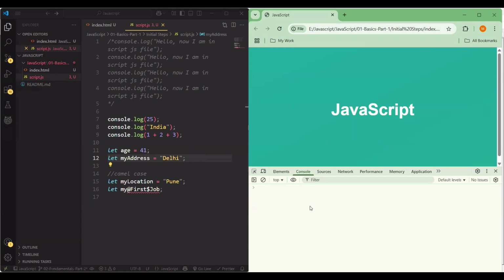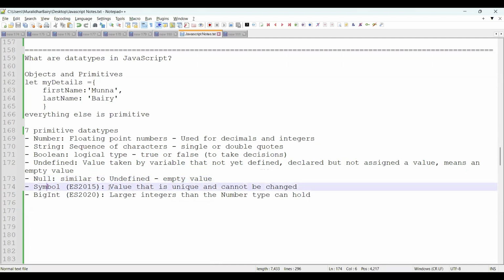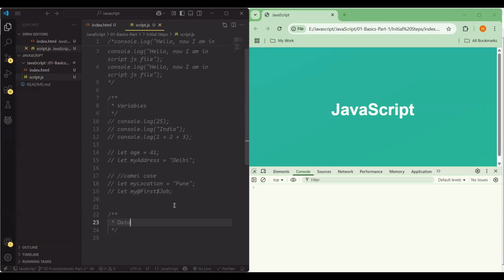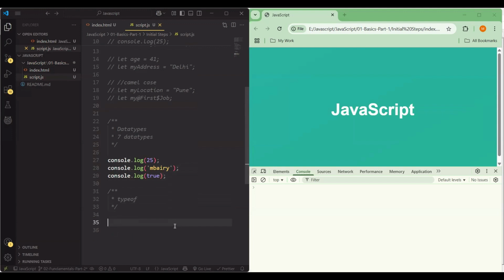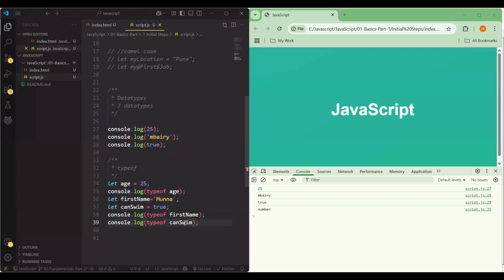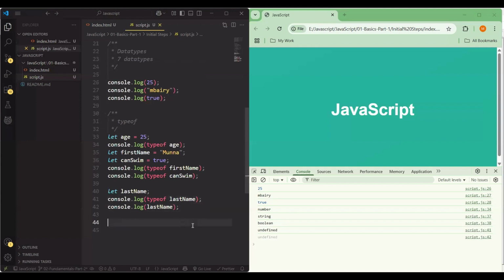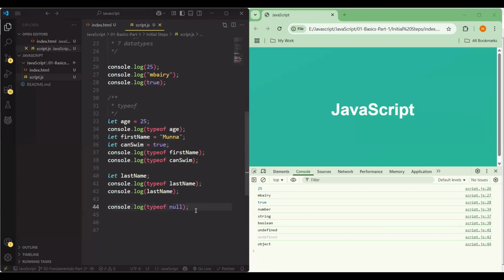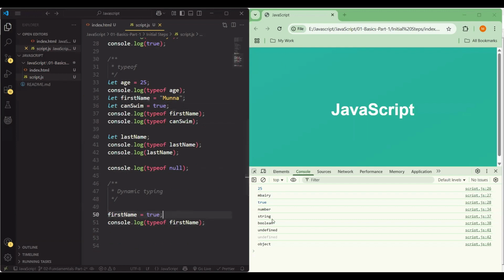What are Datatypes in JavaScript?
Know about the following:
1. Object datatype
2. Primitive datatypes
3. Use of typeof operator
4. What is Dynamic Typing in JavaScript?